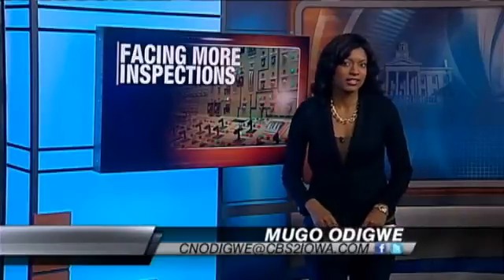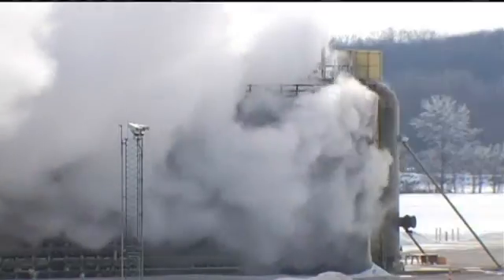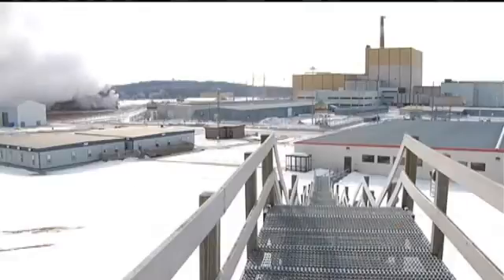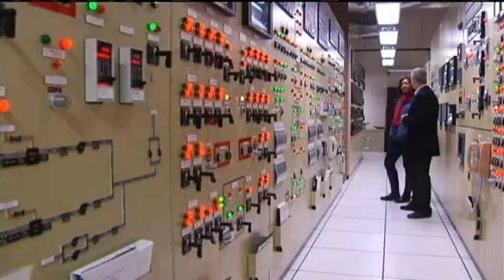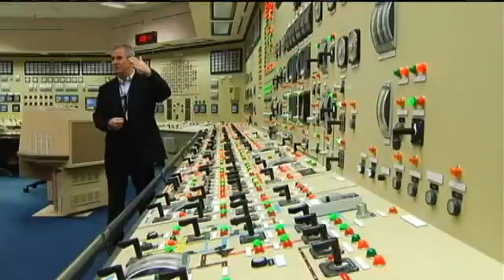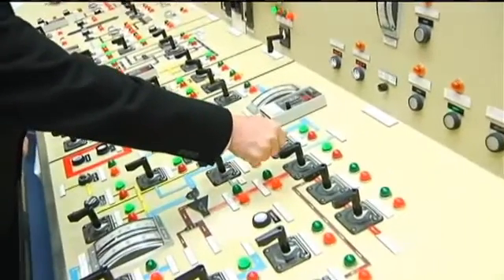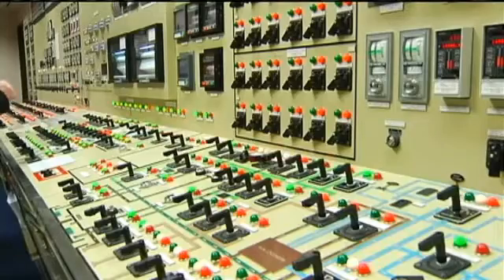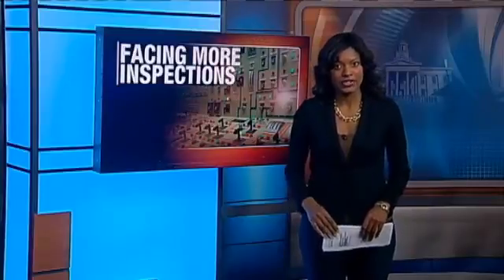Safety Measures Taken at Iowa's Nuclear Power Plant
PALO, IA (CBS 2/FOX 28)--Federal regulators say Iowas only nuclear power plant will face more inspections. This comes after the nuclear regulatory commission discovered two problems with the plant's back up equipment last year.    The fact that there's a Nuclear Power Plant about eight miles from Cedar Rapids can be mind boggling.Take a ride into Palo, and at some point you'll notice water vapor in the sky and a few towers, all signs of the Duane Arnold Energy Center.Our main purpose is to produce electrical power and there's a lot of different ways to produce power, you can use coal, gas, but we do is we use nuclear so we're a little bit different in that aspect, said Site President Richard Anderson.Last year though, the Nuclear Regulatory Commission found two violations at the plant site.They have four levels of violations within the regulatory process. The green which is of very low safety significance or minor, the white which is the low to moderate, said Anderson.Both violations, one being an oil leak in a diesel generator, the other a backup cooling system that wouldn't start automatically were a white finding.Richard Anderson says there are procedures in place to help ensure safety.It could still be started from the main control panel simply by the operator walking up identifying this valve taking it to the open position and verifying that the lights change, Anderson said.The key is redundancy through multiple safety and backup systems.Anderson says all of their plant operators go through training, just like college programs.This mock control room is a training site.Its part of making sure employees and the public are safe.It's kind of the we live here too. Were part of this community from every aspect to safe operation, Anderson said.The two violations have been addressed and all work Anderson says they did not present a risk to the health, or safety of the community.